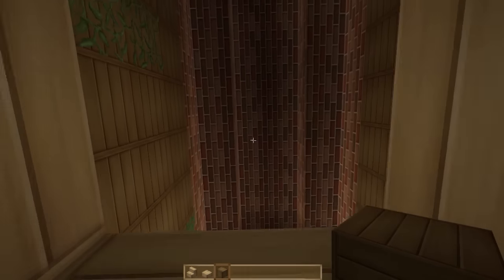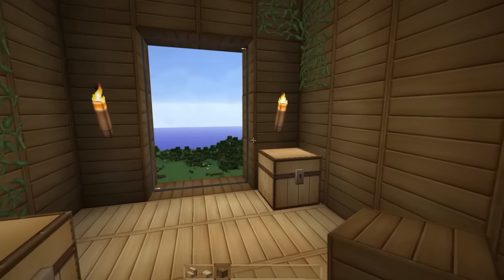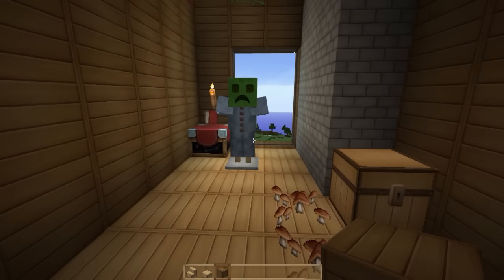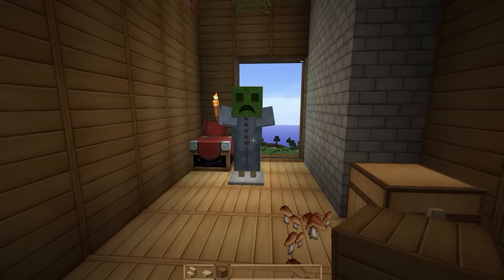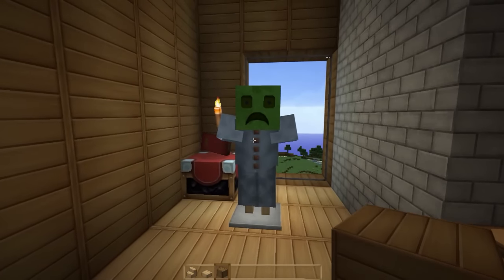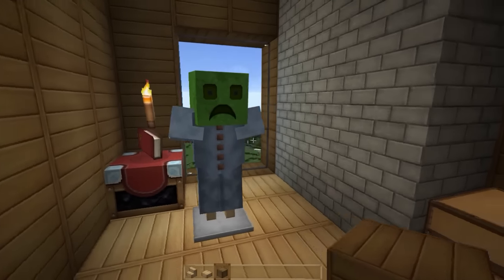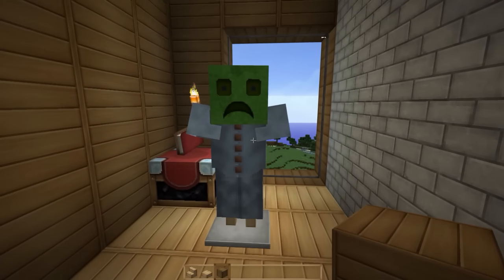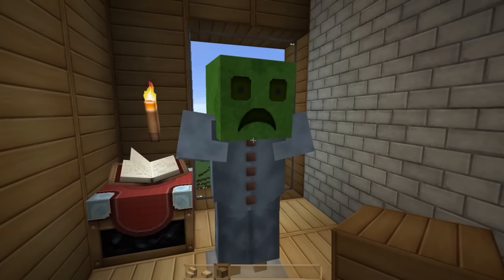MC Harry Potter Universum Part 31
Ostatnio pokazałem wam moje wyobrażenie na temat domu Malfoy'ów, dziś zabiorę was w progi innej rodziny czarodziejów czystej krwi. Do Nory!